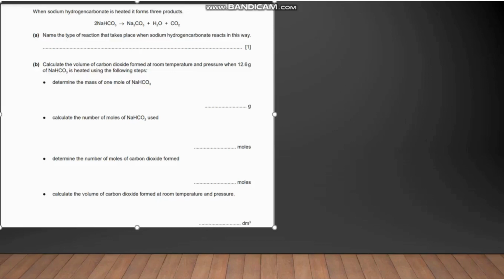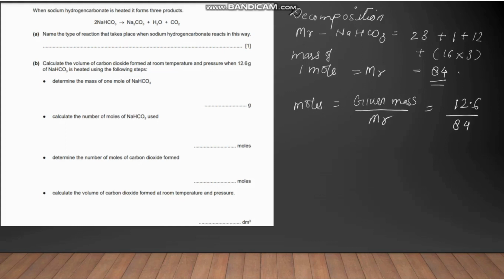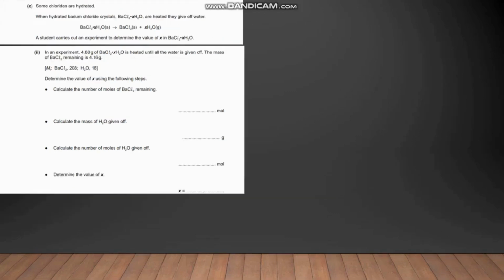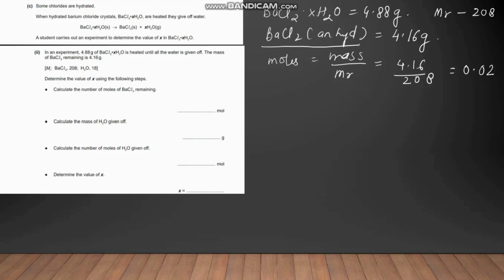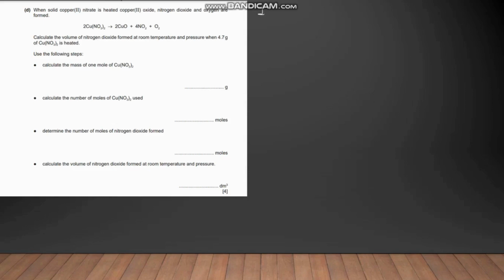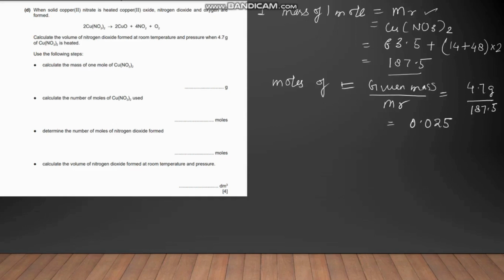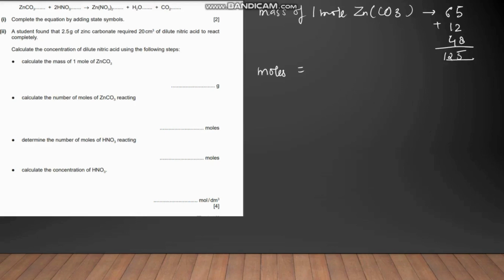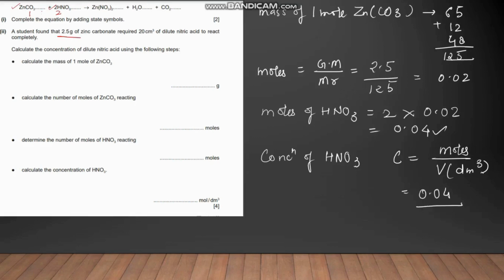IGCSE Practice Question on Moles (Structured) - Part 3